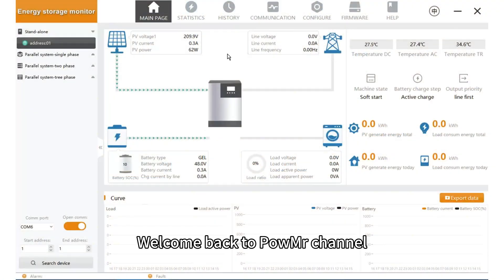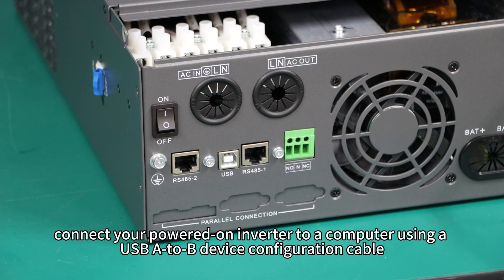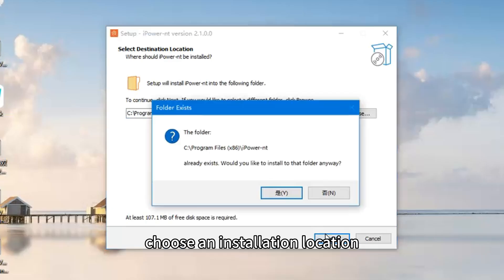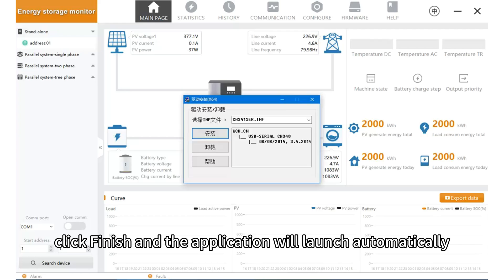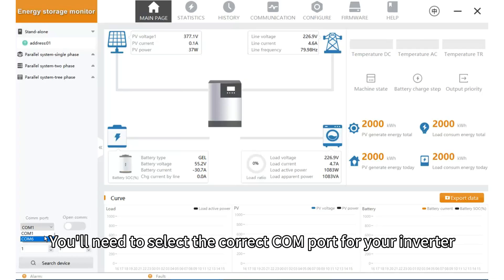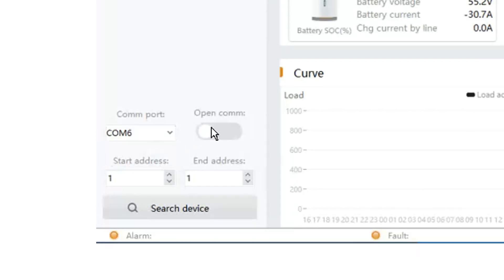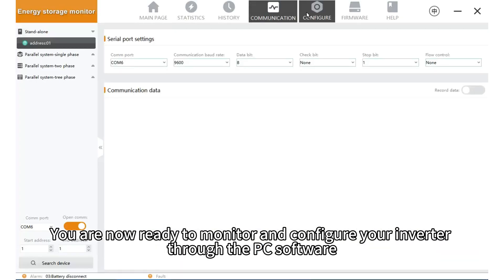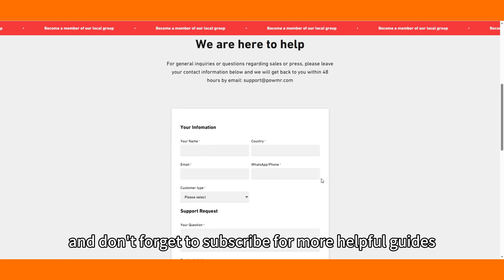How to Setup PC Software for PowMr Solar Solar Inverter?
We will walk you through the PC software setup process for the POW-LVM5K-48V-N all-in-one solar inverter. Learn how to install, configure, and connect the inverter to your computer for monitoring and control.

The same procedure applies to the following models:
POW-LVM3.2K-24V
POW-LVM3K-24V-H
POW-LVM5K-48V-N

POW-SunSmart SP5K
PoW-SunSmart SP5.2K

POW-SunSmart 6.5KP
POW-SunSmart 10K

POW-SunSmart 10KP

POW-SunSmart L3 Series

POW-SunSmart PL3 Series